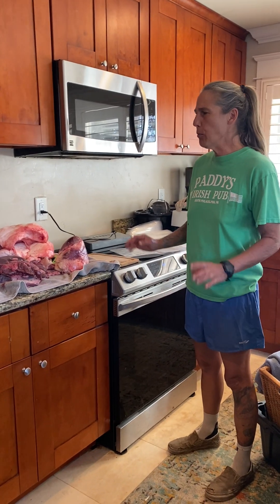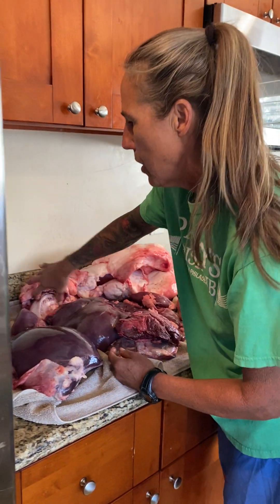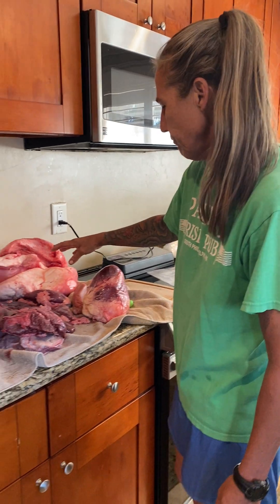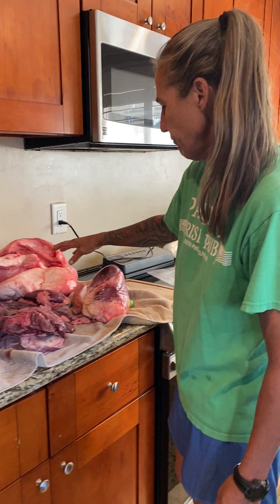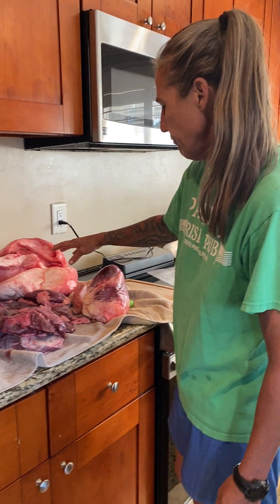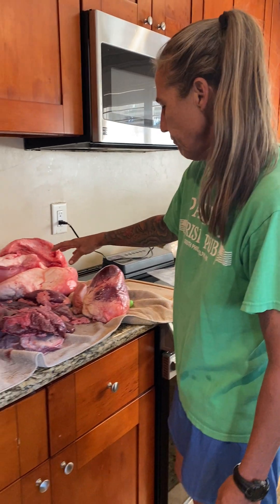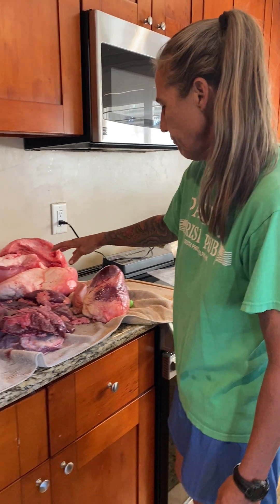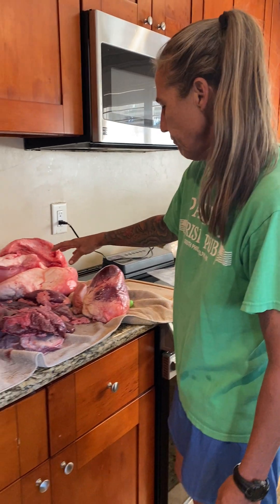Heads up. Graphic....Packaging up the animal organs and meats from my freezer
ok so now that you've all seen the tons of frozen organ meat and stuff in my freezer, what do i do with it? i defrost it, separate it and package it into vacuum sealed packs. it;s very time consuming and messy but worth it to have it done for the rest of the year. dont throw this stuff out or be afraid of it. show respect to the animal and use everything you can.

Organ meats are highly nutrient-dense and offer a range of health benefits when consumed in moderation. Here's a breakdown of the key benefits:

1. Rich in Essential Nutrients
Vitamins: Organ meats like liver, heart, and kidneys are extremely rich in vitamins, particularly B vitamins (such as B12, folate, and riboflavin) and vitamin A. These vitamins play critical roles in energy production, cell function, immune health, and brain function.
Minerals: Organs provide high levels of essential minerals like iron, zinc, selenium, and copper. For example, liver is one of the best sources of bioavailable iron, important for preventing anemia, especially for women.
Vitamin A: Liver, in particular, is a potent source of preformed vitamin A, which is crucial for vision, immune function, and skin health.
2. High in Protein
Organ meats are an excellent source of high-quality protein, which is essential for building and repairing tissues, producing enzymes and hormones, and maintaining muscle mass. Eating organ meats can help meet your protein needs without consuming large quantities of calories.
3. Supports Brain Health
Liver and kidneys are particularly rich in omega-3 fatty acids, DHA, and EPA, which are crucial for brain health and cognitive function. Additionally, these organs contain choline, a nutrient that helps with memory, mood, and muscle control.
B12 from organ meats plays a vital role in nerve health and the prevention of neurodegenerative diseases.
4. Boosts Immunity
Organ meats are loaded with nutrients like zinc and selenium that support a healthy immune system. Selenium, for example, helps in antioxidant defense, protecting cells from damage.
Vitamin A found in liver also supports immune function, playing a key role in the production of white blood cells.
5. Improves Energy Levels
Organ meats are high in iron (especially liver), which is crucial for preventing fatigue and increasing energy levels. The heme iron found in organ meats is more easily absorbed by the body than the non-heme iron found in plant sources.
B vitamins in organ meats (particularly B12 and folate) are important for energy metabolism and red blood cell production.
6. Promotes Heart Health
Heart meat is rich in CoQ10, a compound that supports heart health by helping cells produce energy and reducing oxidative damage. It also contains collagen, which supports arterial health and connective tissues.
The high levels of omega-3 fatty acids in certain organ meats can also contribute to reducing inflammation and promoting cardiovascular health.
7. Supports Muscle Health and Recovery
Organ meats provide high amounts of protein and amino acids like creatine, which help in muscle building, recovery, and endurance. They are especially beneficial for athletes or individuals seeking to improve physical performance.
8. Anti-Inflammatory Properties
Some organ meats, such as kidneys, contain natural anti-inflammatory compounds like omega-3s and zinc, which can reduce inflammation in the body, promoting overall health.
9. Supports Healthy Skin, Hair, and Nails
Nutrients like vitamin A, zinc, collagen, and biotin found in organ meats contribute to skin elasticity, hair growth, and strong nails.
10. Balances Hormones
Organ meats provide important nutrients like vitamin D, cholesterol, and certain amino acids that help support hormone production and balance, especially in relation to reproductive health.
Common Organ Meats and Their Benefits:
Liver: Packed with vitamin A, iron, B vitamins, and folate. Excellent for boosting energy, supporting immune function, and improving skin health.
Heart: High in CoQ10, zinc, and B vitamins. Great for cardiovascular health and energy production.
Kidneys: Rich in omega-3 fatty acids, zinc, and selenium. Helps with inflammation and immune system support.
Tongue: High in fat and protein, plus rich in B vitamins for overall energy and cellular function.
Moderation and Considerations
While organ meats offer many health benefits, they are also rich in cholesterol and purines, which can raise uric acid levels (possibly exacerbating conditions like gout). It's important to consume them in moderation and ensure variety in your diet.

Conclusion
Organ meats provide a nutrient-dense option for those looking to boost their intake of essential vitamins, minerals, and proteins. When included in a balanced diet, they can support overall health, energy, immune function, and more.